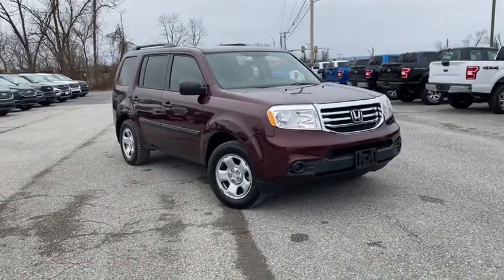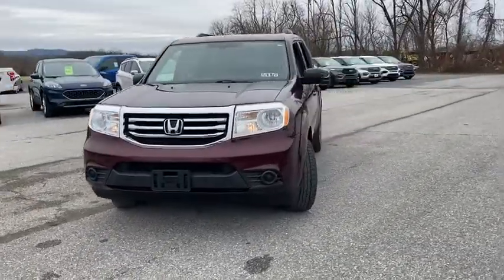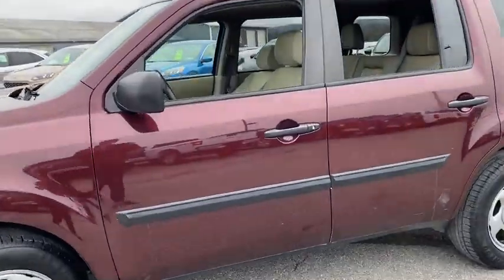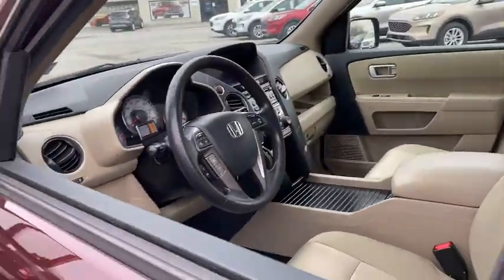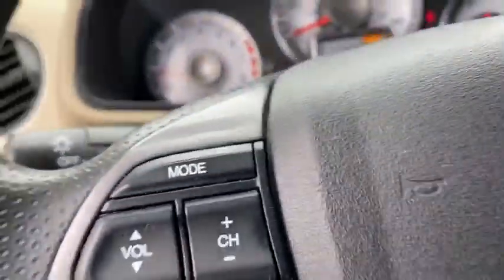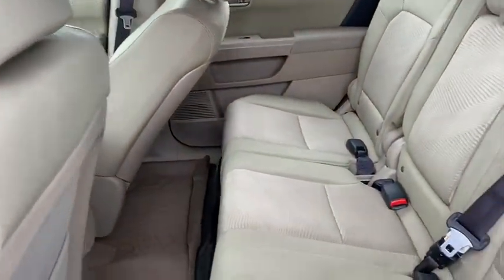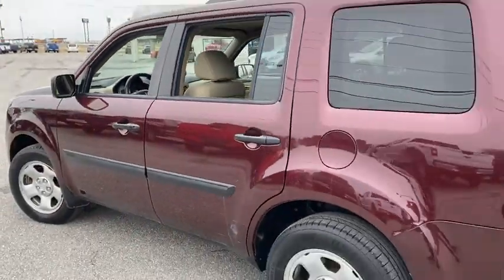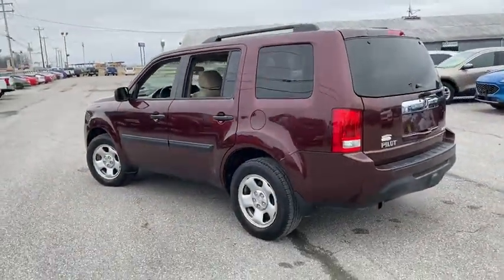2013 Honda Pilot Shippensburg, Newville, Newburg, Carlisle, Chambersburg, PA 19K32A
Maroon Used 2013 Honda Pilot available in Shippensburg, Pennsylvania at Parsons Interstate Ford. Servicing the Newville, Newburg, Carlisle, Chambersburg, PA area.

Parsons Interstate Ford
196 Walnut Bottom Road
Shippensburg PA 17257